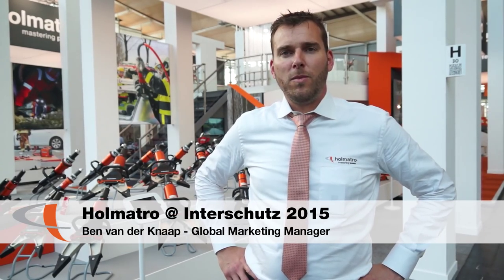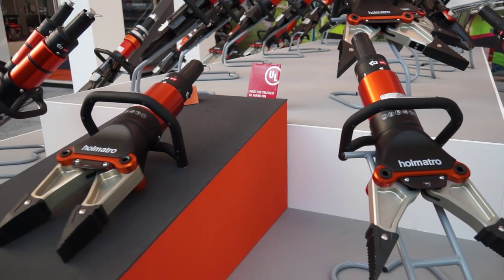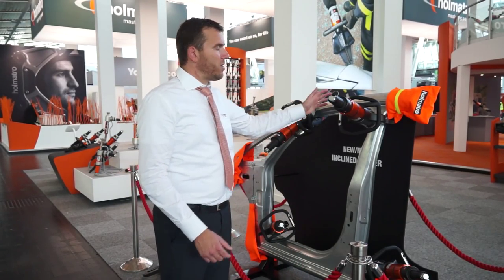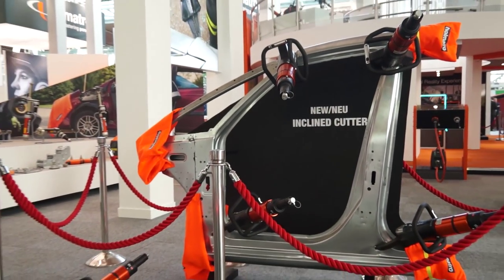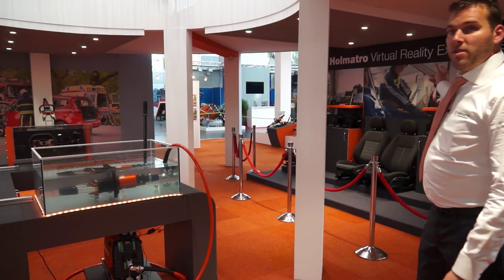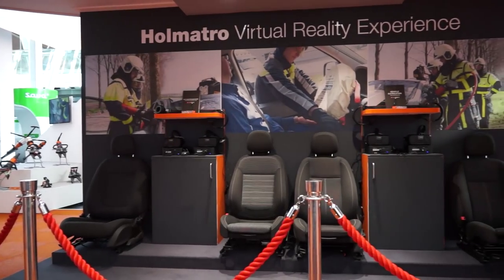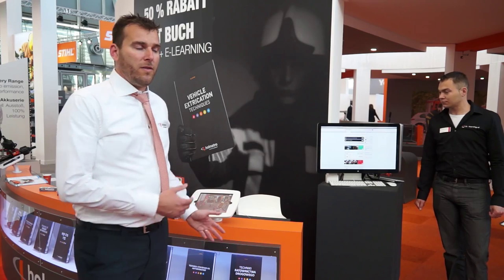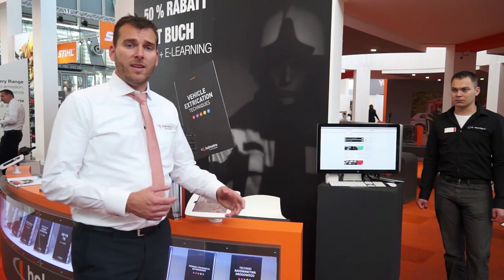Holmatro Interschutz stand - Hall 26 - Stand H30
Global Marketing Manager Ben van der Knaap shows the Holmatro stand at Interschutz 2015, Hannover Germany.